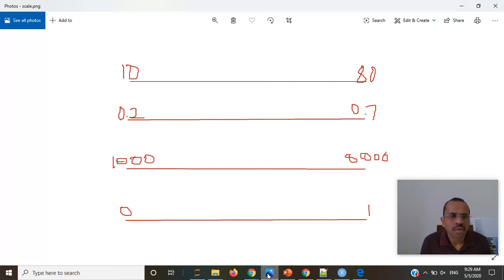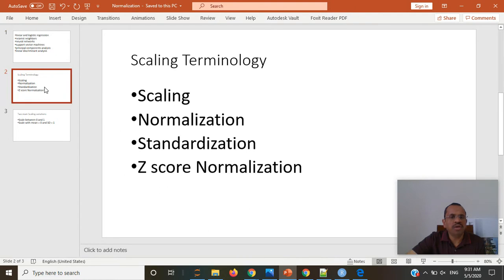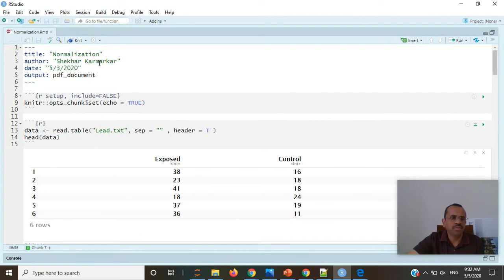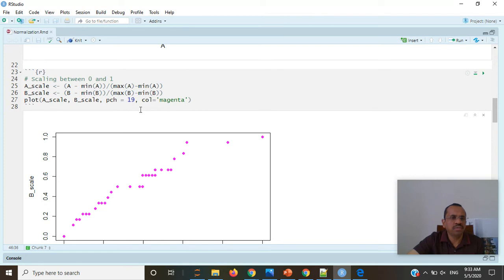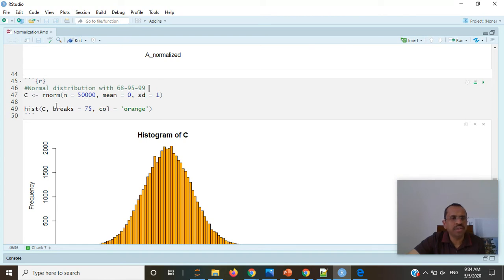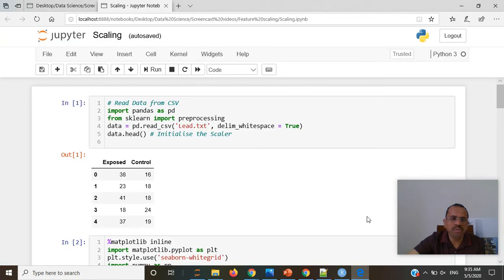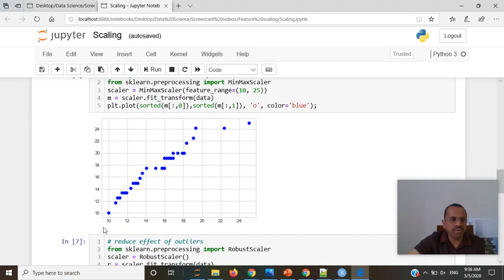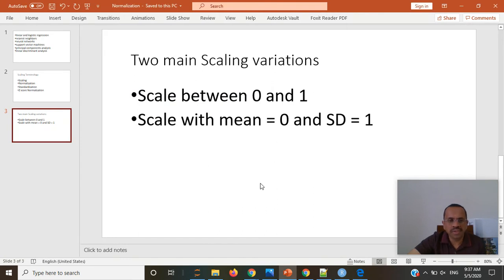Feature scaling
Feature scaling is required for many machine learning algorithms. This shows how to do it in R and Python.